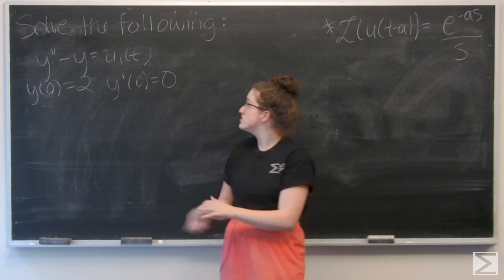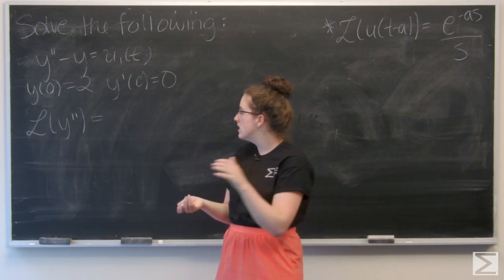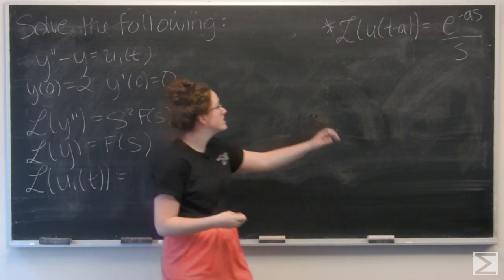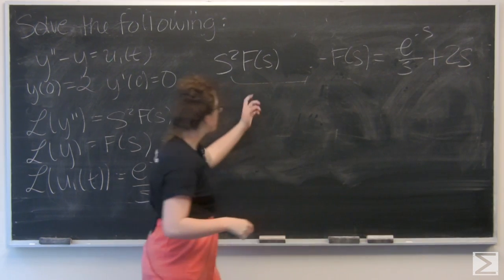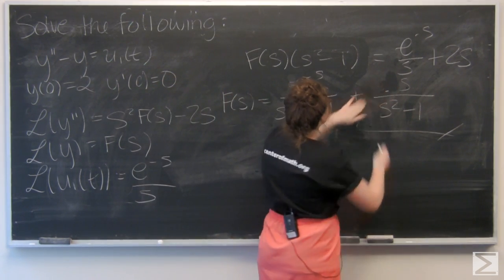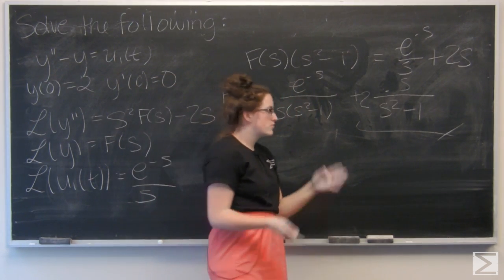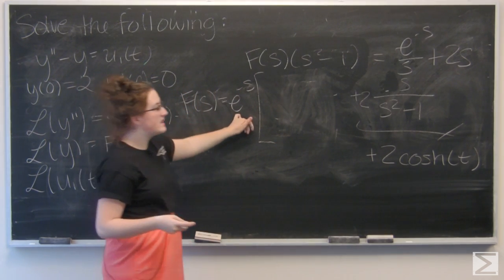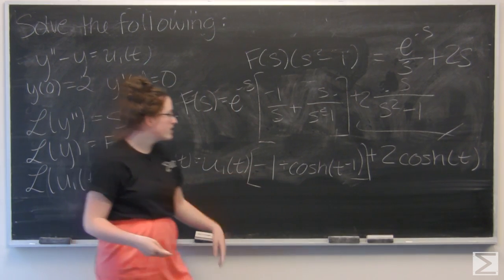Worldwide Differential Equations Section 3.4